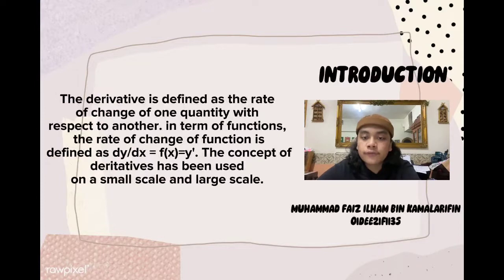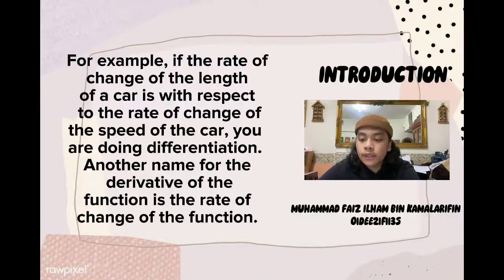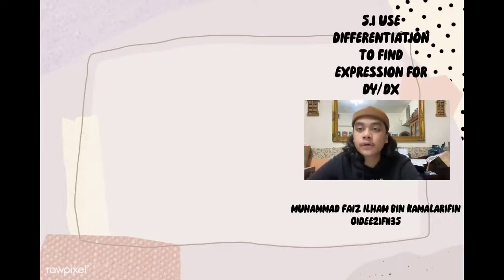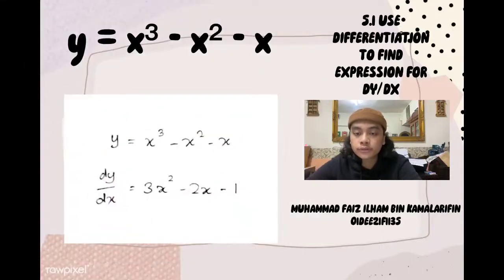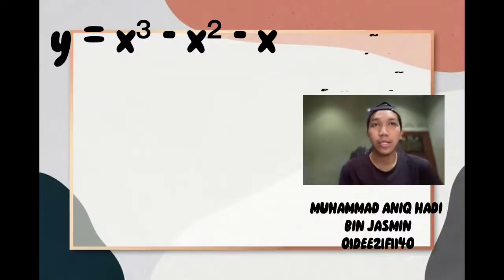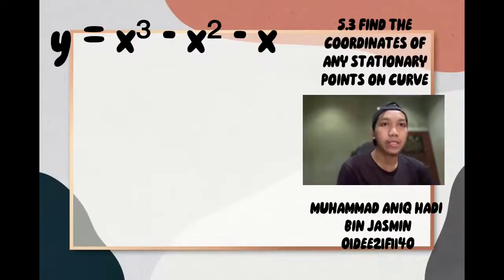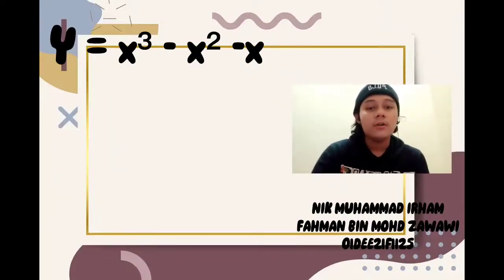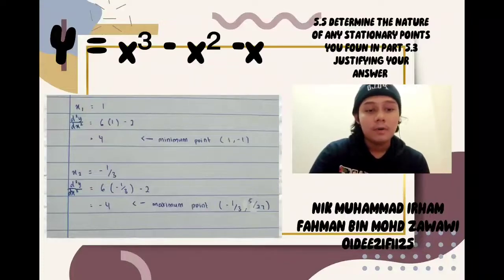ENGINEERING MATHEMATICS 2 PRESENTATION - CHAPTER 2 - DIFFERENTIATION - POLITEKNIK UNGKU OMAR